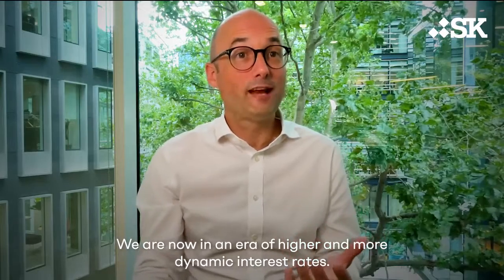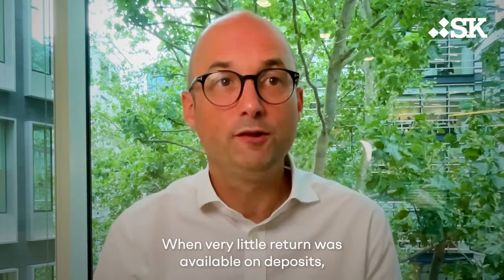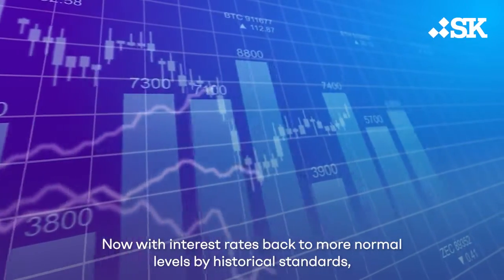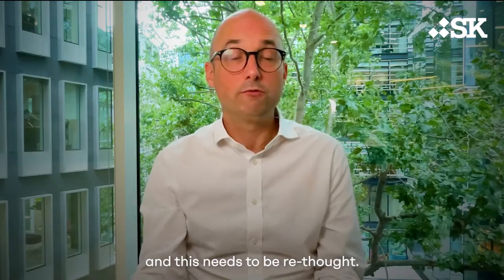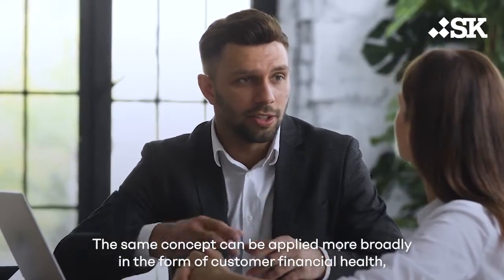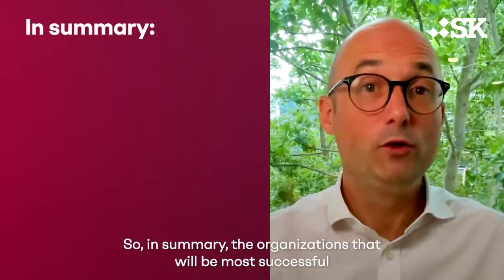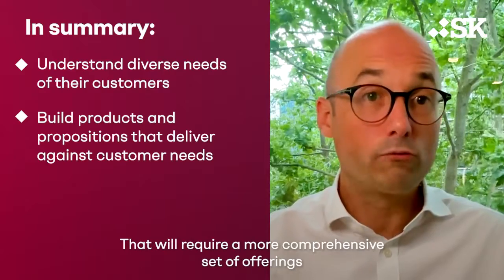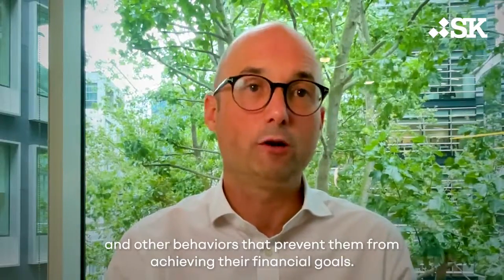Navigating in an era of higher interest rates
Jon Causier, Simon Kucher Partner, explains how banks should respond to upgrade their deposit strategies and stay competitive in this new rate regime.